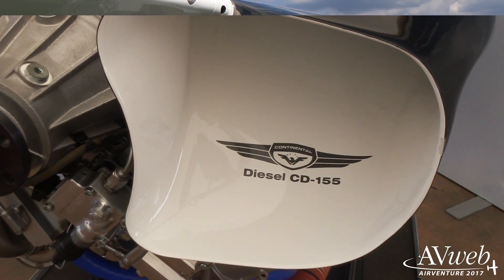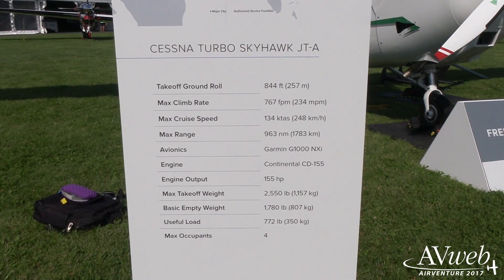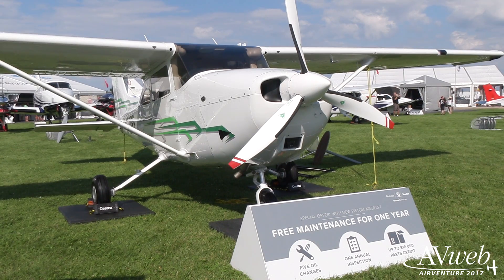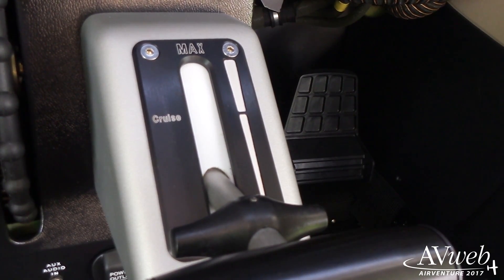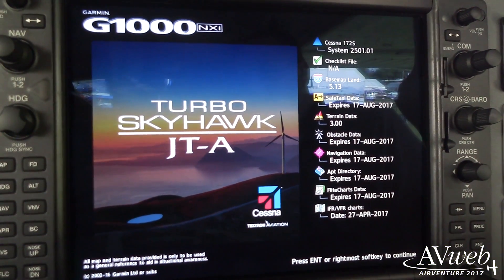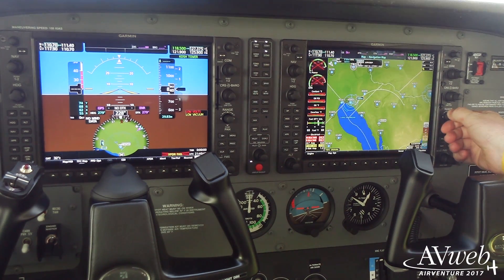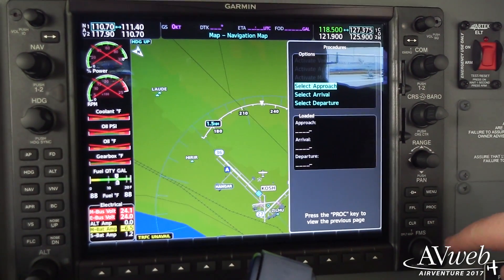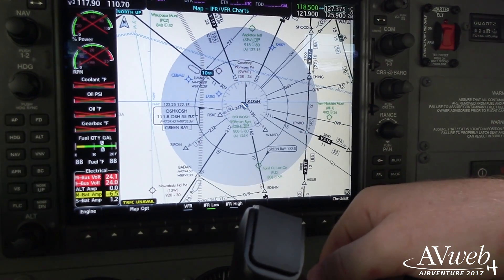Cessna's JTA: The Latest Diesel-Powered Skyhawk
Cessna's JTA is a 155-hp 172 that runs on Jet-A. The modification was recently approved by the FAA and EASA. It also features the G1000 NXi avionics suite. We took a look at one at Airventure.